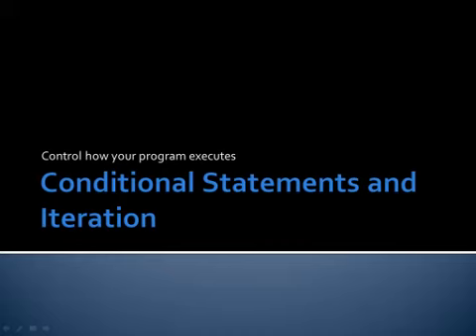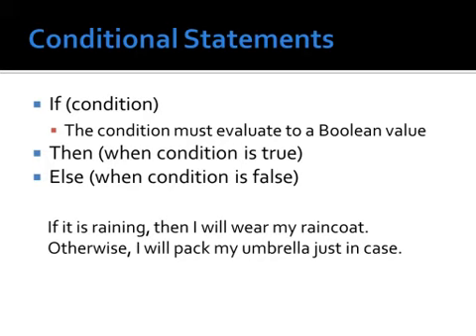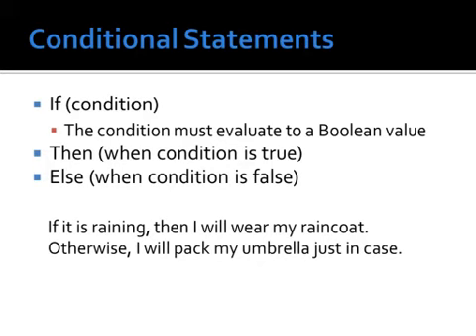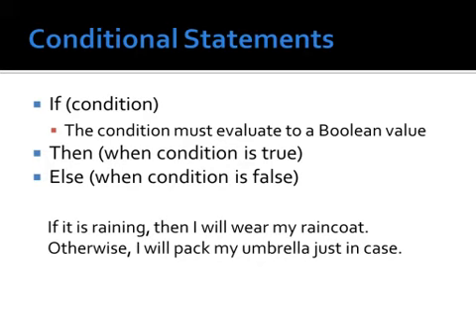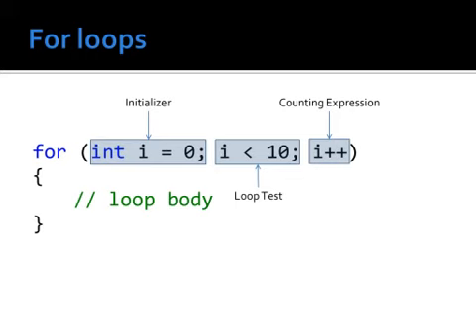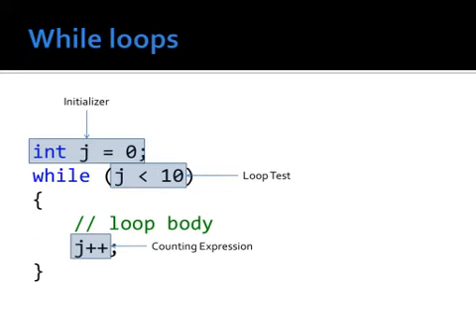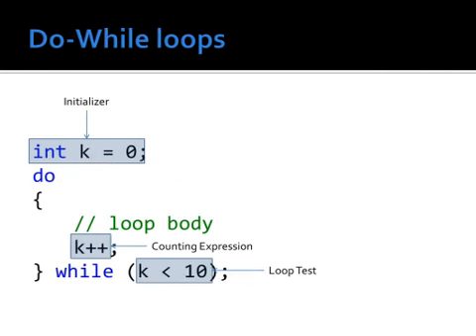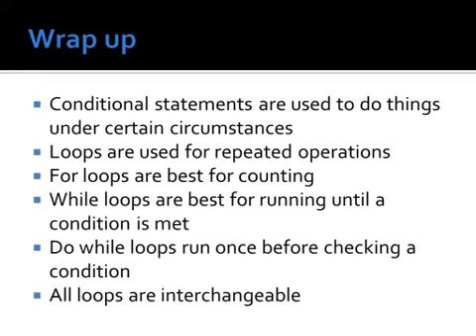Intro to CS II Conditions and Iteration